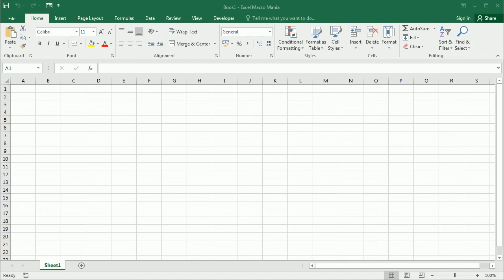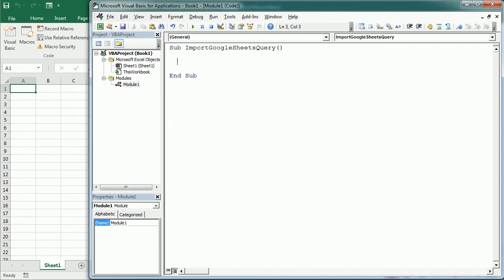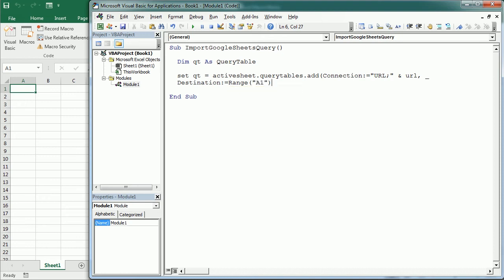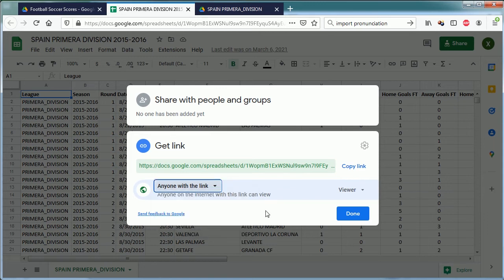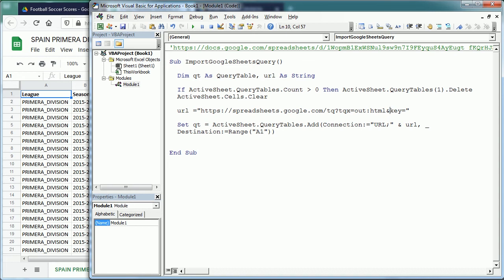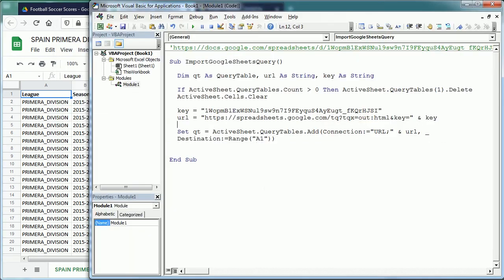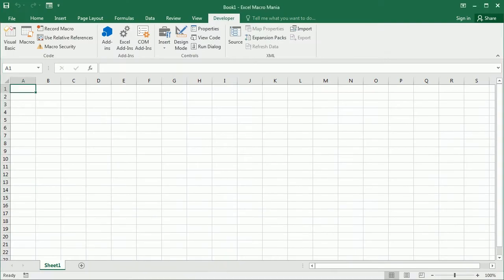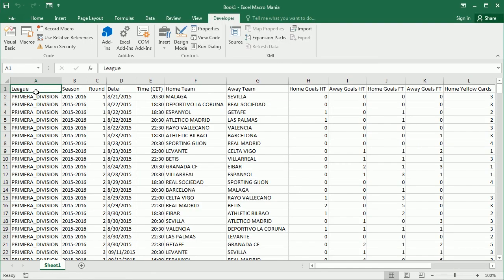Import Data From Google Sheets via Web Query Excel VBA Macro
In this video we will see how to import data from Google Sheets in Excel using VBA macros, and taking advantage of Excel's web query functionality. It requires the Google spreadsheet to be public and the spreadsheet key added in the query at the end of this url: "

You can find the macro example to import data from Google Sheets as a web query table using VBA macros in this post of the Excel Macro Class blog

Importing a Google spreadsheet in Excel as a web query table is quite like importing any other web table. We have already seen how to add a web query table to a worksheet in this other video in the channel

You can find more details for the macro example to add a web query table to a worksheet, which is similar code to the one used to import a Google spreadsheet, in this post of the Excel Macro Class blog

And you can find many other macro examples and Excel VBA learning materials (including the Excel VBA Guide for Beginners) in the blog under the